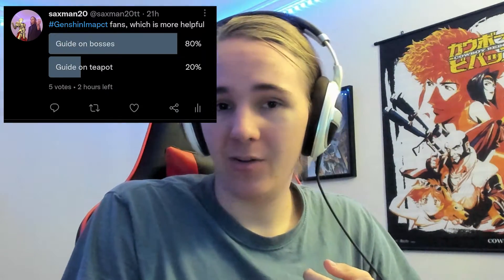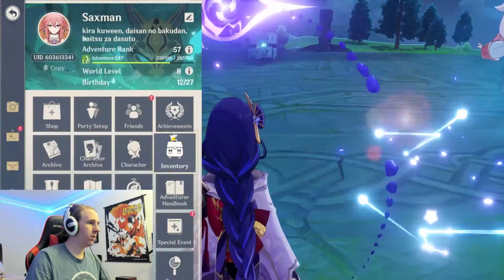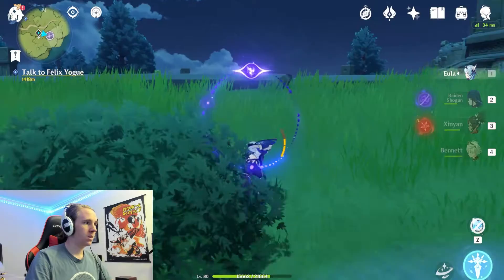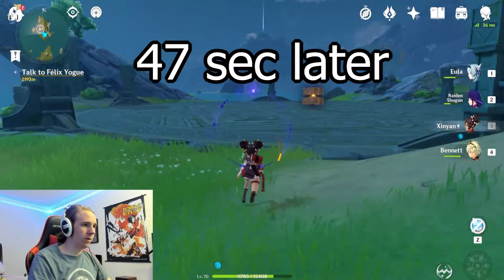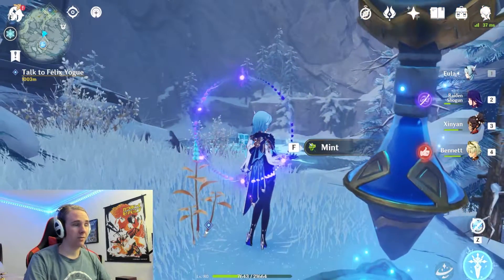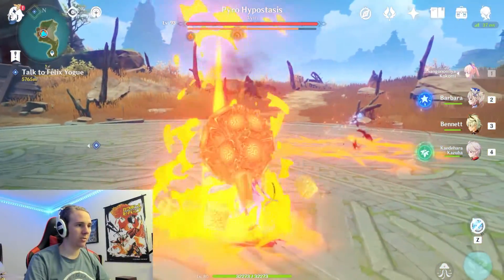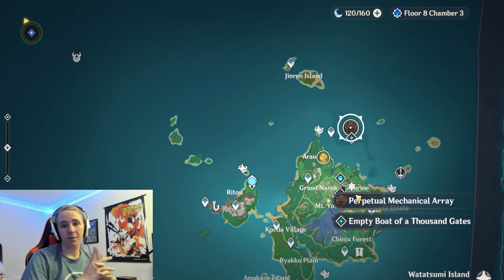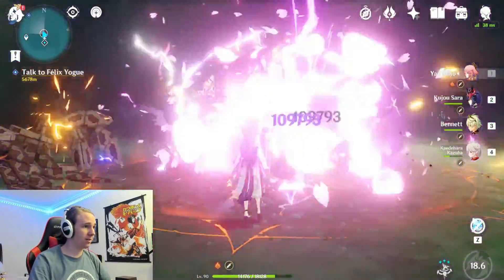HOW TO BECOME THE BOSS | fighting genshin bosses pt 1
Twitter told me this would be helpful, so I decided to make it! this will be a 3 part series on the bosses of genshin
Socials: solo.to/saxman20